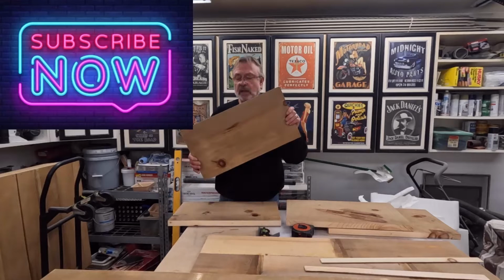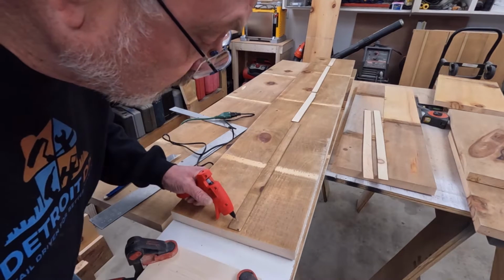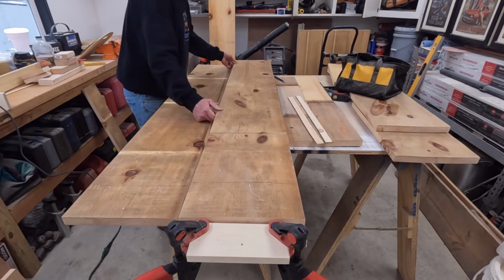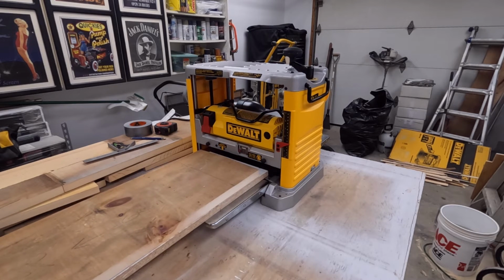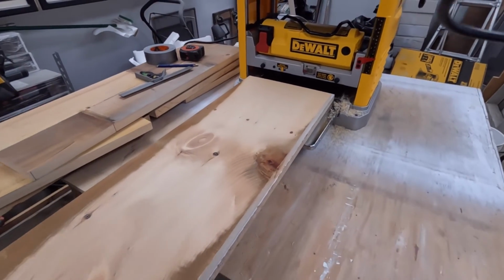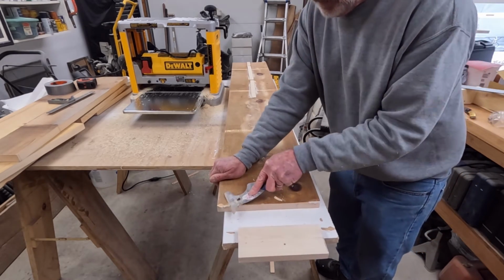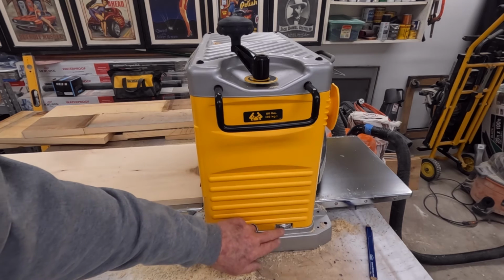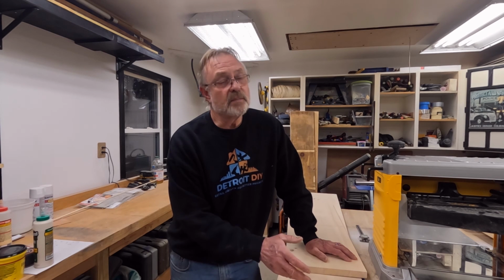Using The DeWalt DW734 Thickness Planer For The First Time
My inexperience in woodworking shines through in this video. My first time ever using the Dewalt thickness planer, and my first time planing wood. I will walk you through the features of the DW734 and provide my honest thoughts and feedback on its performance. Whether you are a beginner or a seasoned woodworker, this video will give you a firsthand look at how to use the DeWalt DW734 Thickness Planer effectively. There is definitely a learning curve and I am looking forward to sharing my experience with you.

Your Quires:

how to use dewalt planer dw735
Watch using the dewalt dw734 thickness planer for the first time
How do you use a thickness planer step by step
What is the minimum thickness for DeWalt 734
Which is better DW734 or DW735
What do you use a DeWalt planer for
woodworking
thickness planer
dewalt thickness planer
dewalt planer
dewalt planer dw734
planer
the dewalt dw734 thickness planer for the first time
dewalt 734 planer
dewalt dw734 planer
thickness planer for the first time using the dewalt dw734
dewalt
how to use a thickness planer
dewalt dw734
dewalt thickness planer dw734
dewalt dw734 thickness planer
dewalt planer review
dewalt planer
planer
thickness planer
dw734
dewalt thickness planer
wood planer
dewalt planer dw734
power tools
dewalt 734 planer
dewalt planer review
woodworking tools
dewalt dw734
how to use dewalt planer
dewalt planer dw735
wood
dewalt tools
dewalt dw734 planer
do it yourself
how to use planer
how to plane wood
how to use a planer